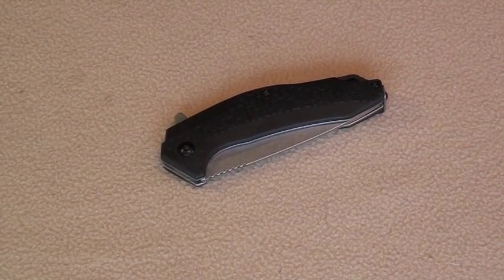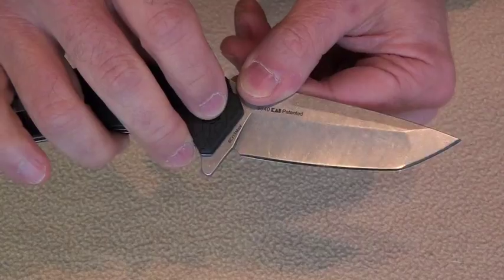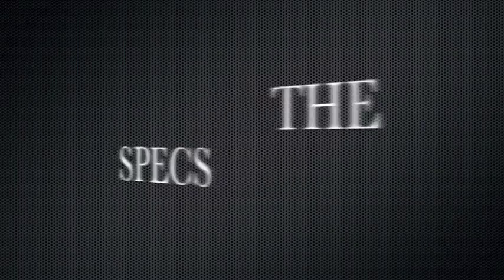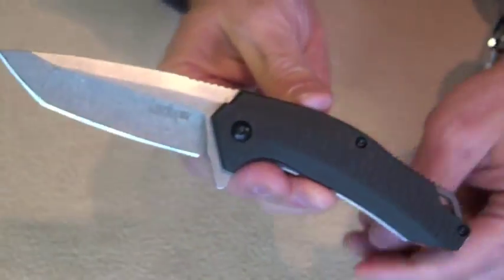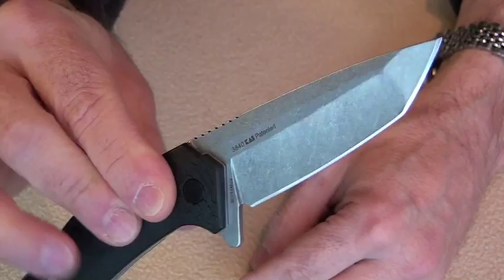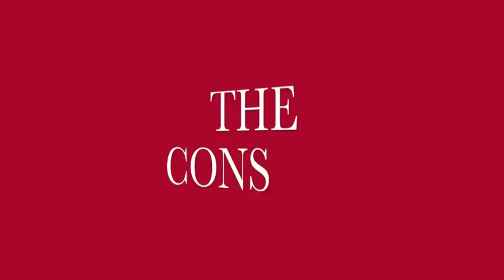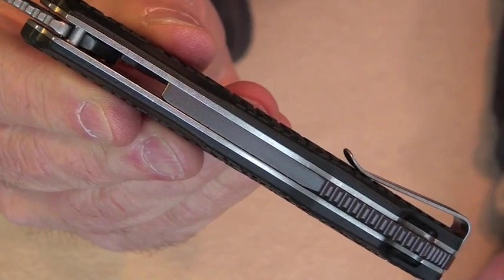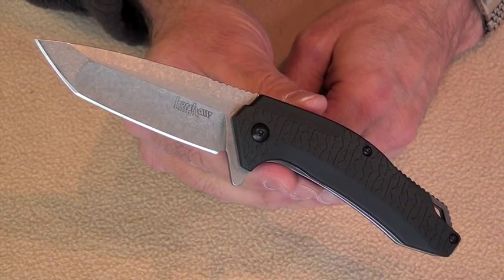Kershaw Freefall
If you want to purchase items for yourself, or someone else, use these links to help us out, Thank you!

All adventures out-of-doors. Hunting, fishing, guns, knives, camping survival. Outdoor tech, HAM radio, Short Wave Radio and space communication. Join us as we go on adventure after adventure, and we take you with us! See you out there.